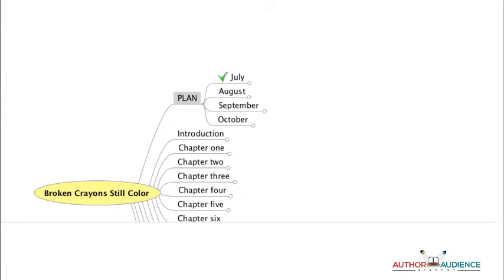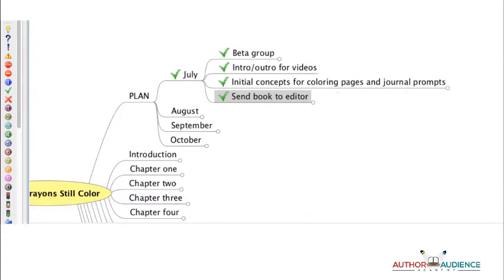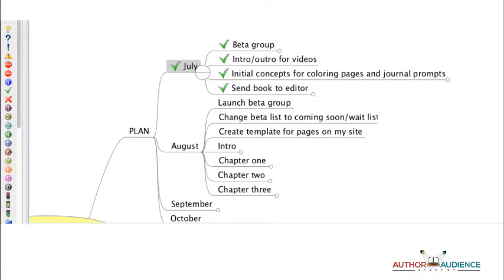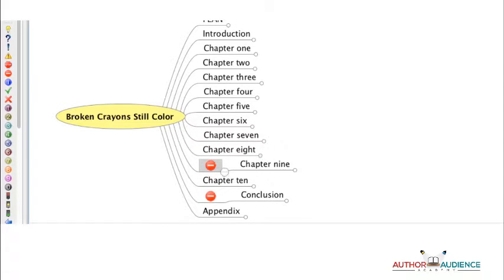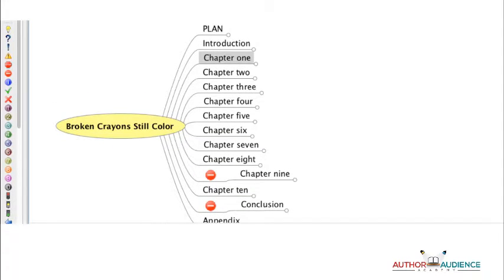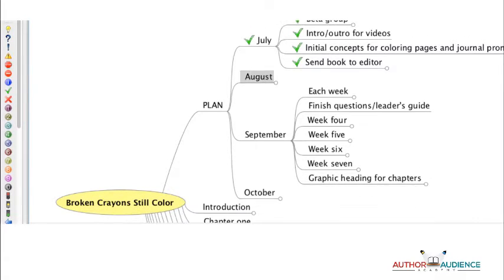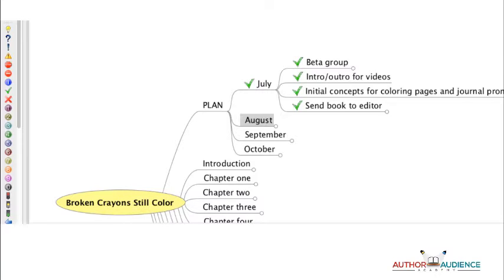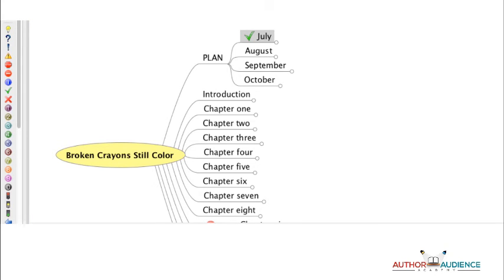A look inside my book project to-do list created in FreeMind (free mind-mapping software)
How do you organize all your tasks in a big project?

In today's training, I will give you a backstage pass, to see my process on how I'm keeping a big project organized.

I’m Shelley Hitz and I’m on a mission to help  you reach more people with your message by publishing a powerful book, finding your target audience, and growing a profitable business.  I believe every person has God-given gifts and abilities to impact the world.  Therefore, I encourage you to let your light SHINE!

FOR MEETING PLANNERS

If you want your audience to be inspired to take action while they learn, let’s talk! I speak on the topics of writing, publishing, and book marketing. My workshop style events are very popular because the participants take action and get results during our time together.